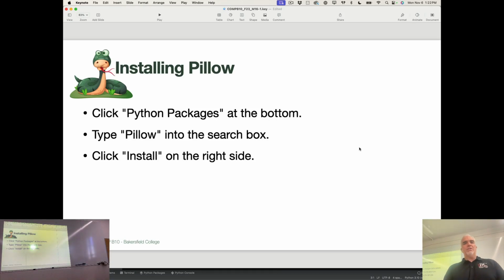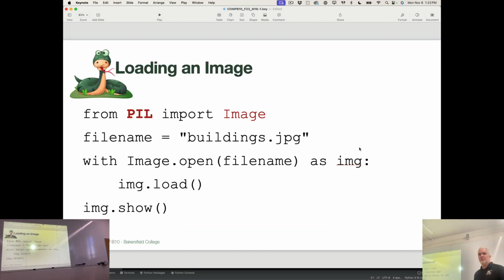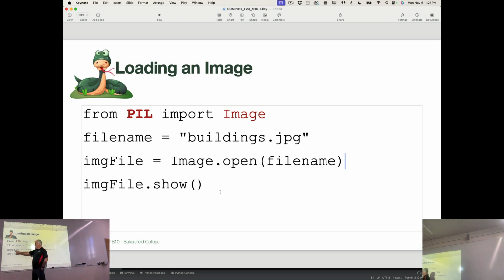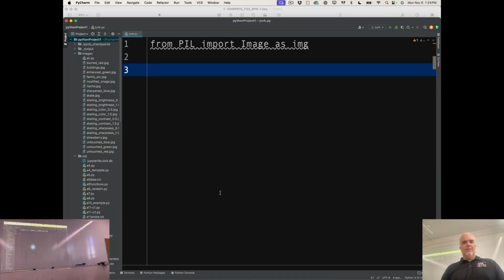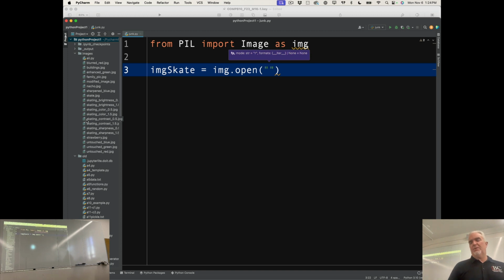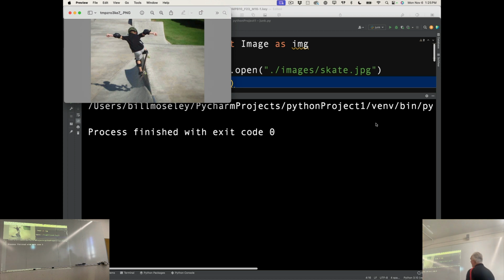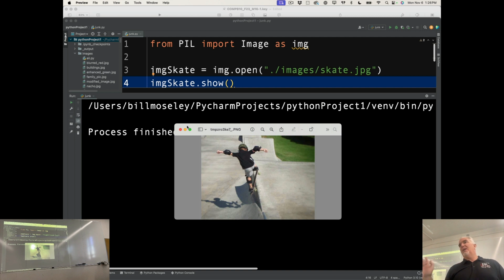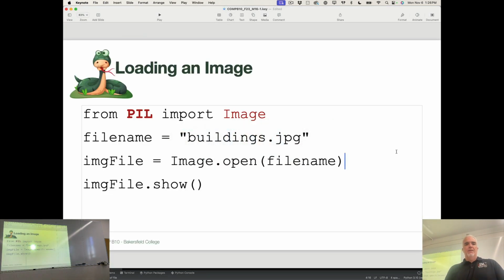Python - Module 16 - Pillow Load and Show Images (Fall 2023)